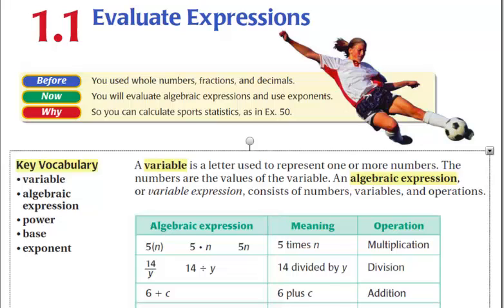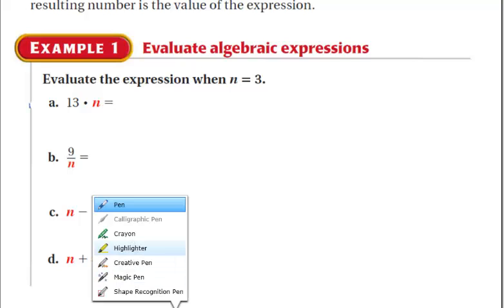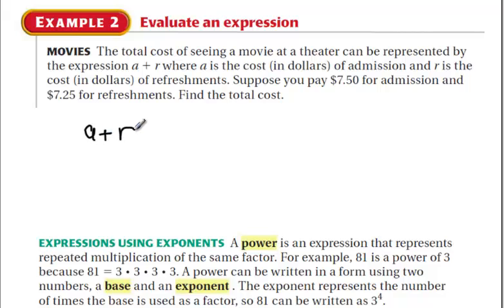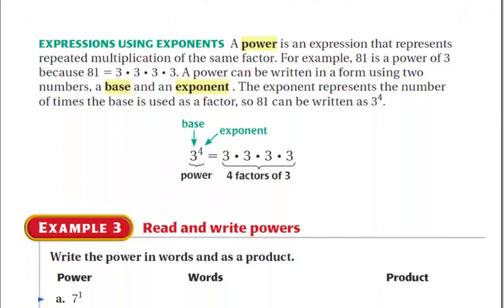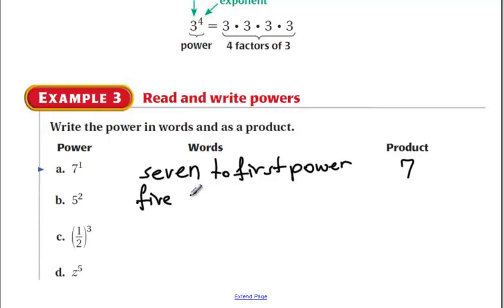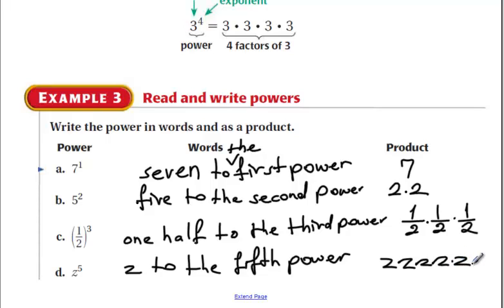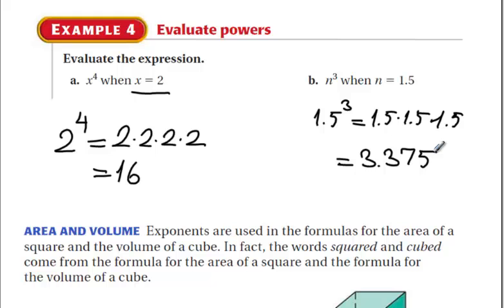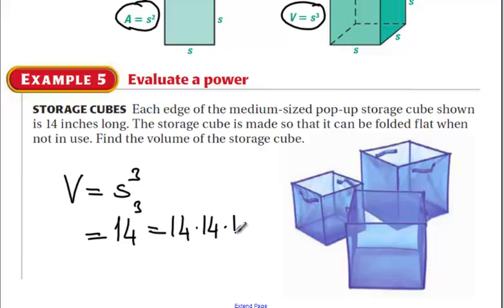1.1 Evaluate Expressions